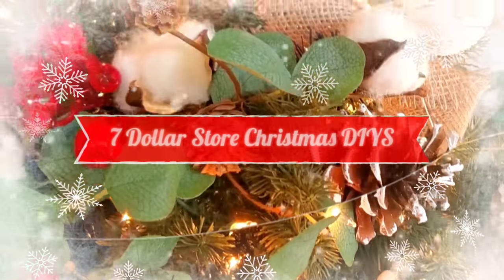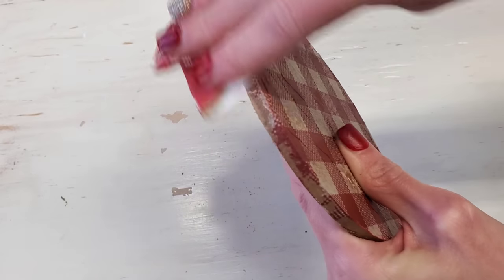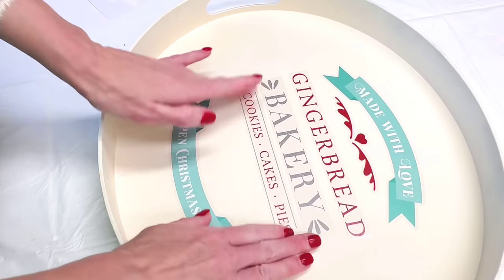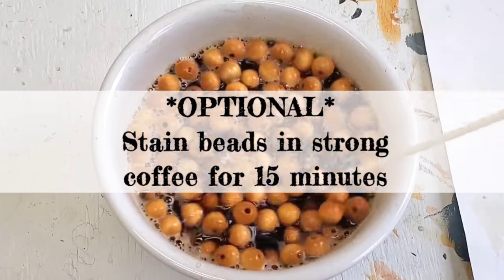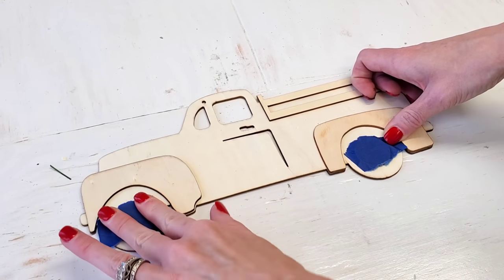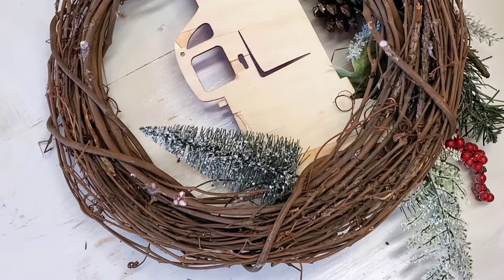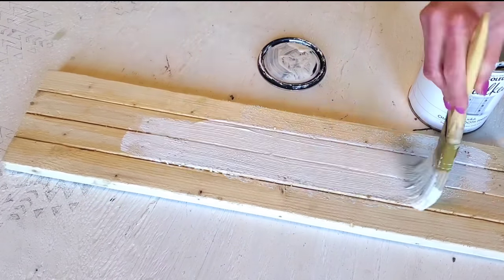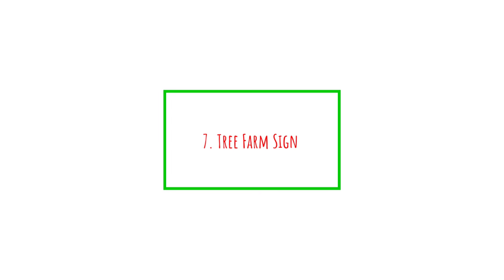7 Cheap (NOT CHEESY) Dollar Store Christmas DIY Decorations 2020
Christmas DIYs using $1 items from Dollar Tree and Dollar General. Easy DIY Christmas decor ideas for 2020 that are cheap to make but look high end.

🟡My Glue Gun - Michael's $14

🟠1000 Wooden Beads 5 sizes ($15)

🟣100 ft Rope - Michael's  $11